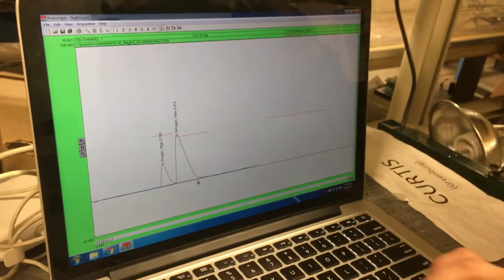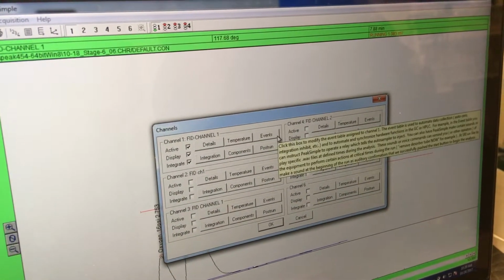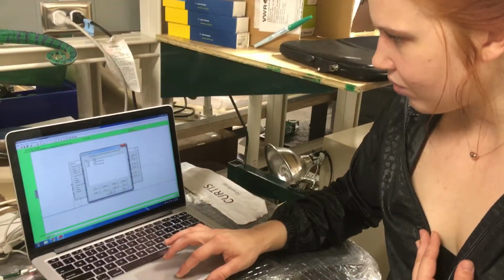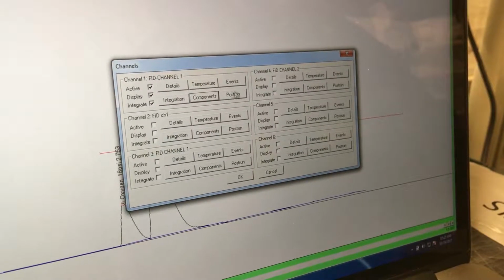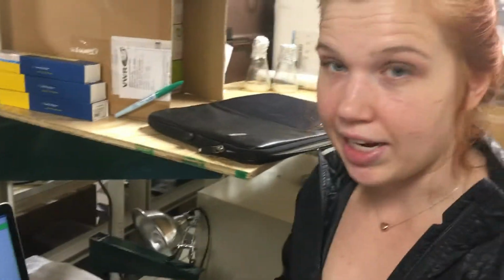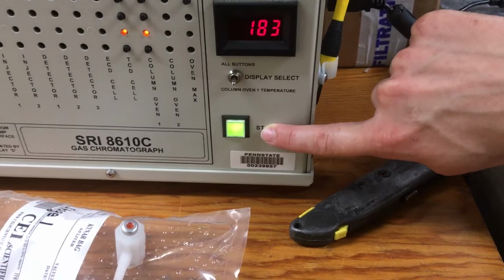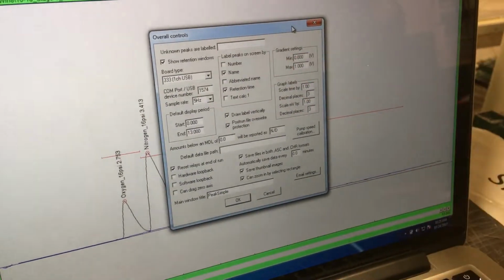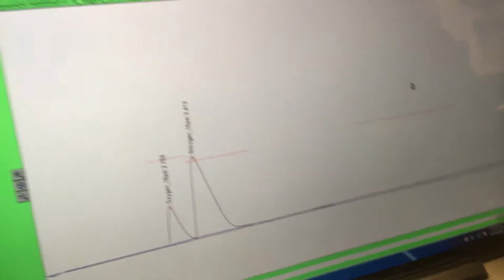|CurtisLab| Gas Chromatography Tutorial - SRI 8610C PT. 2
Sarah Jean Johnson (ChE PhD '20) and Declan Dean (ChE PhD '22) demonstrate Operation of SRI GC using PeakSimple software (for Windows).